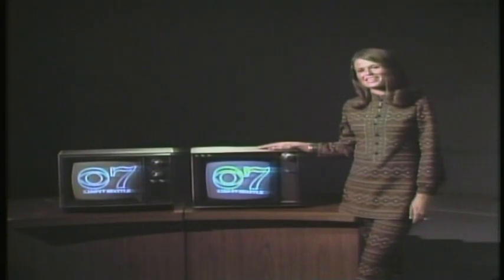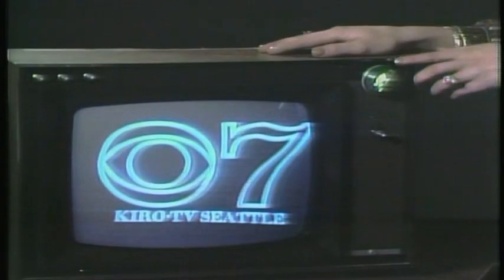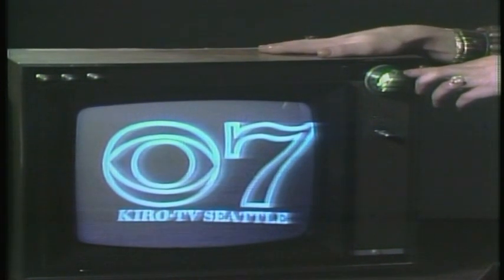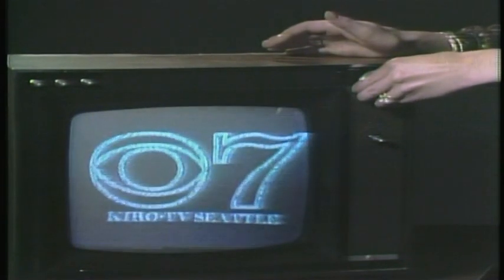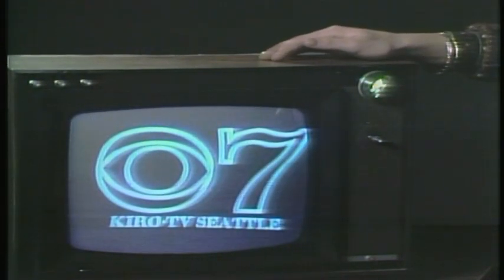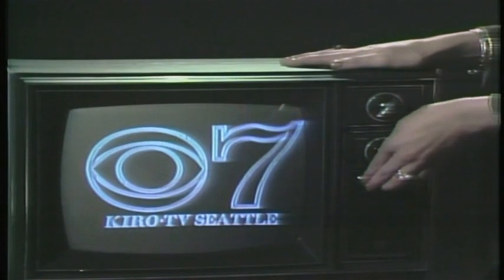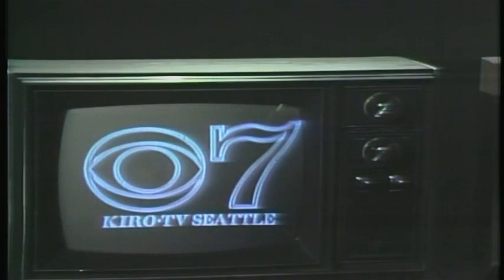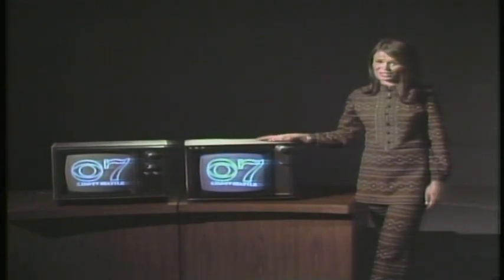Sandy Hill from KIRO channel 7 shows us how to get a better picture on our television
Sandy Hill was on KIRO TV in Seattle from 1969 until 1974.

If only our TVs were this simple to operate today.